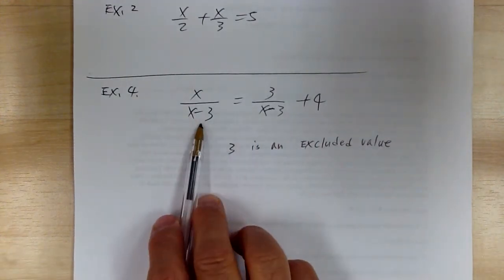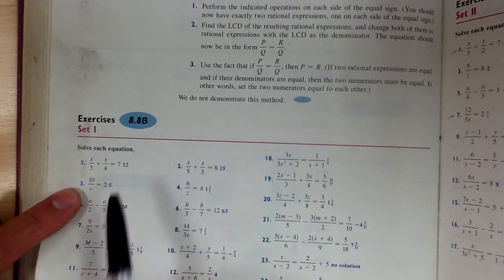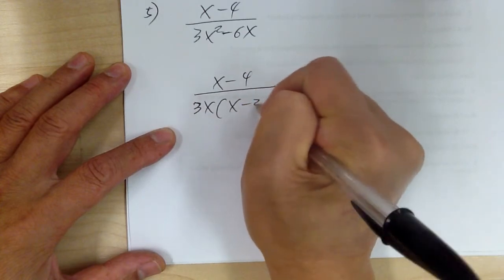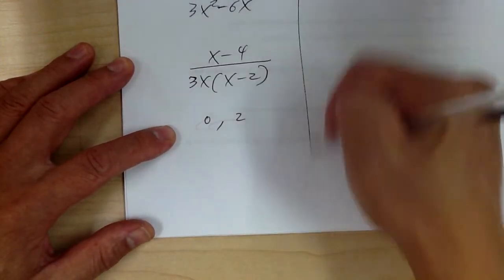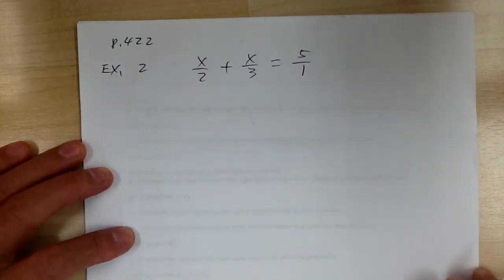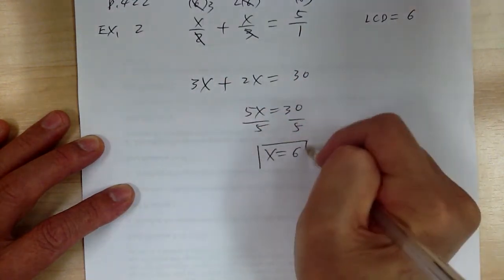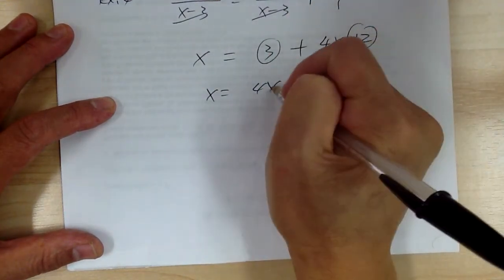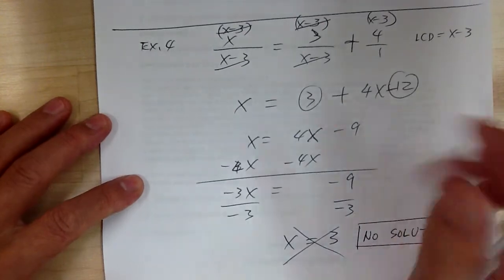Algebra 1 p.421